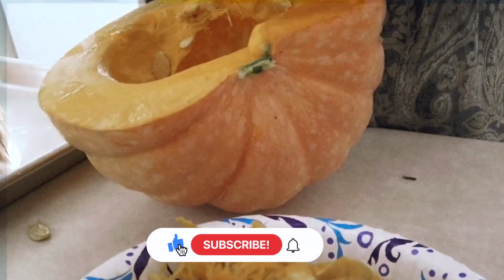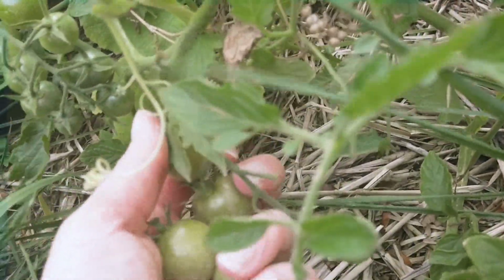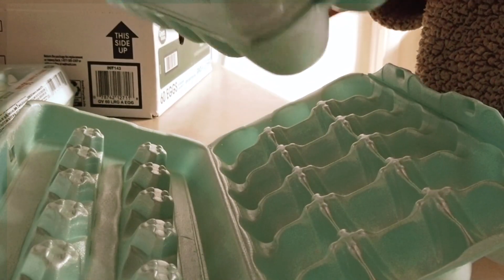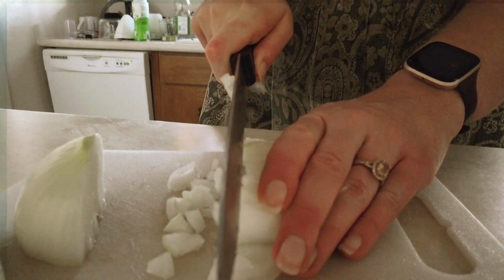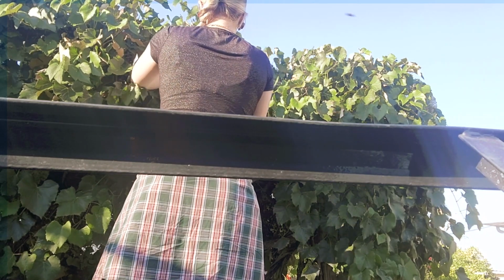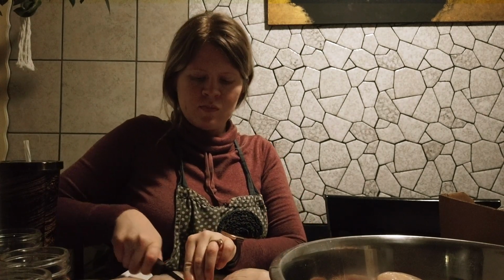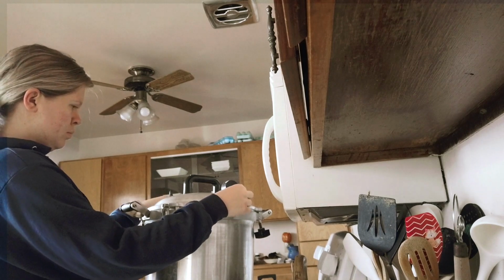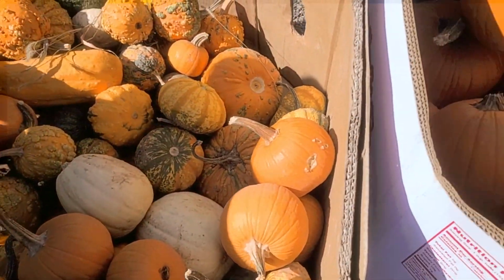WIML | Preserving Food, Fall Prep, Cooking | Brianna Jo